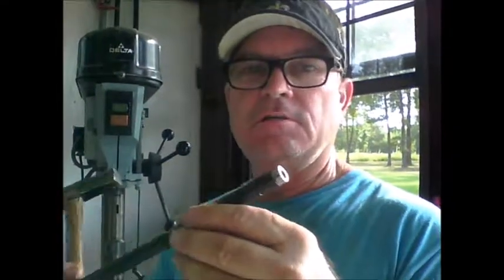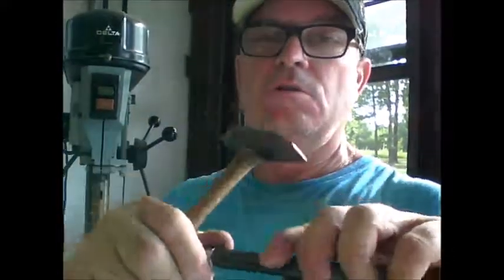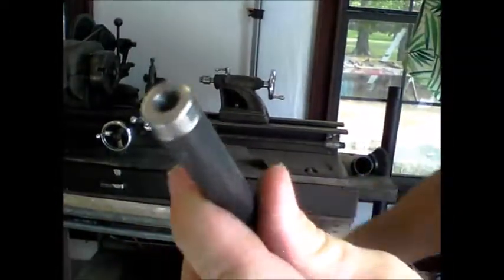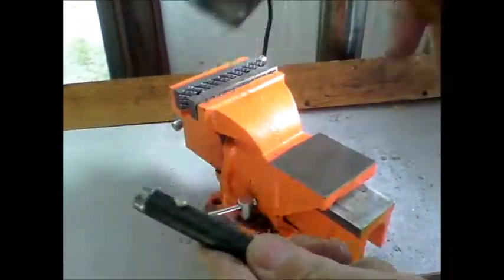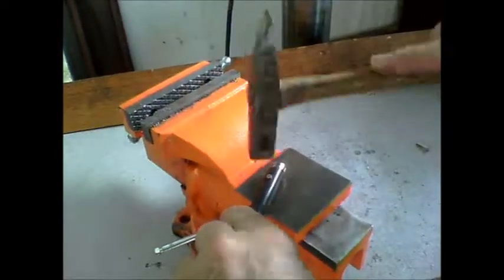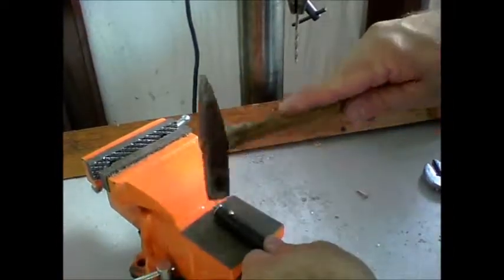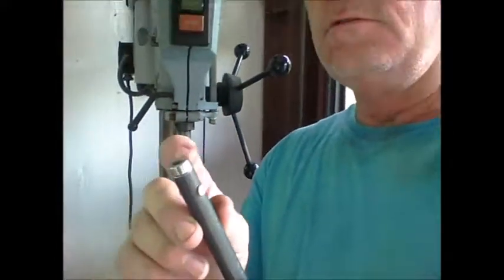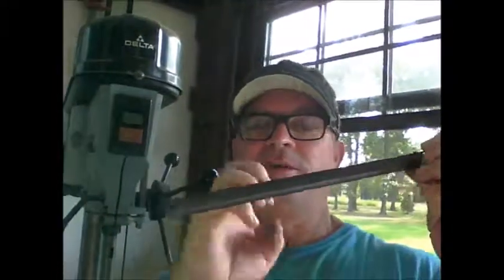Aileron Pushrod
building the aileron wing root pushrods.